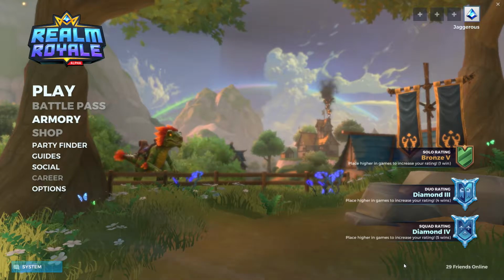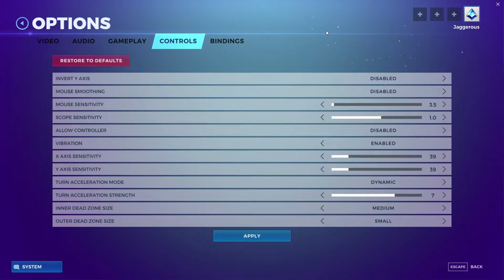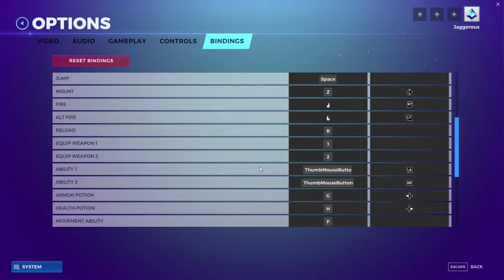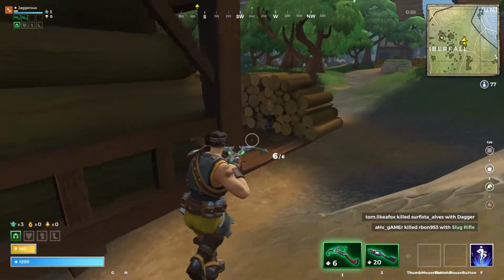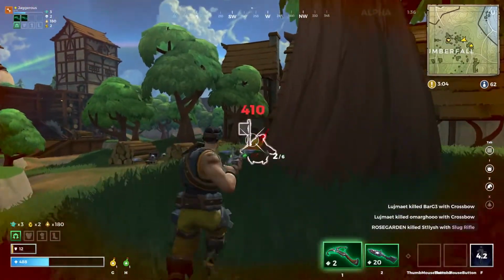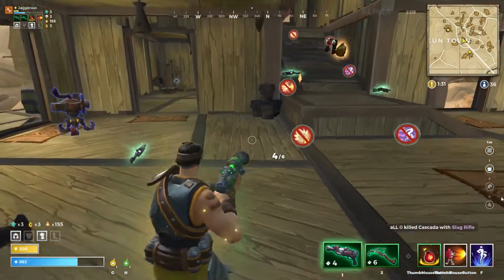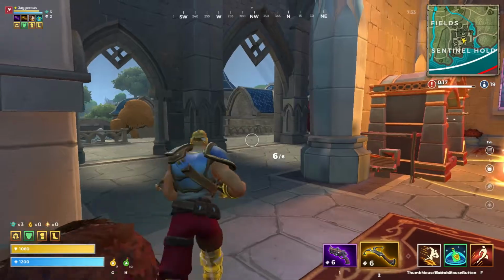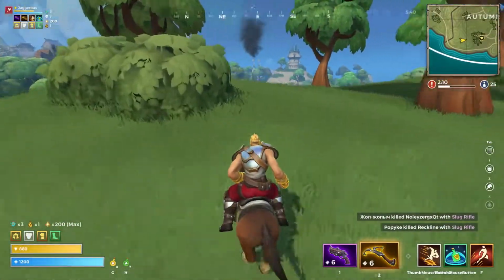Realm Royale | Beginner Tips and Tricks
In today's video I have some beginner tips and tricks for Realm Royale. These should help you to become a better player and secure those victory royales.

Realm Royale is a Battle Royale game from Hi-Rez Studios. Differing from the norm, this free-to-play game incorporates classes to the standard last man standing system. Play solo or team up in duos or squads and battle to be the last alive.